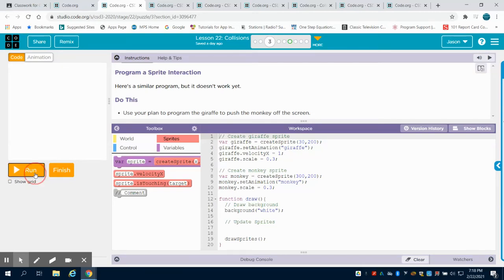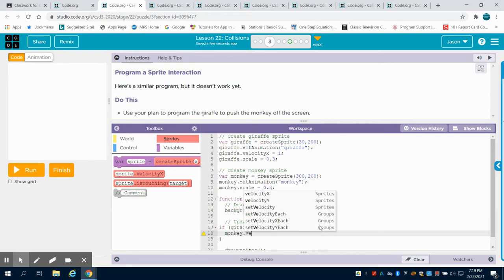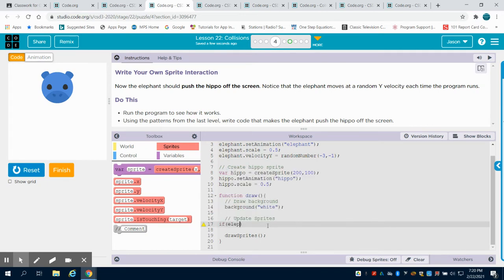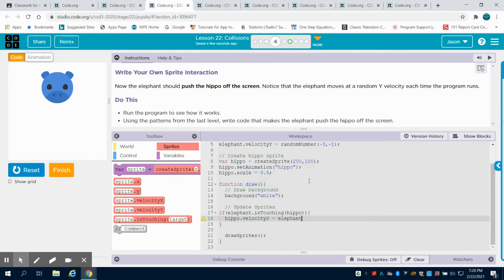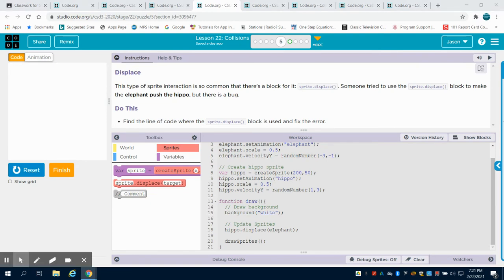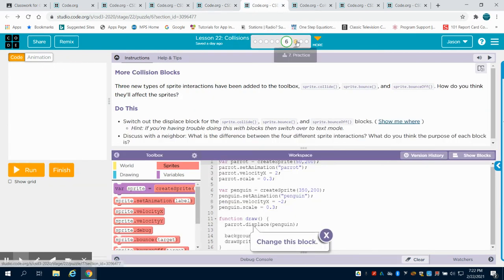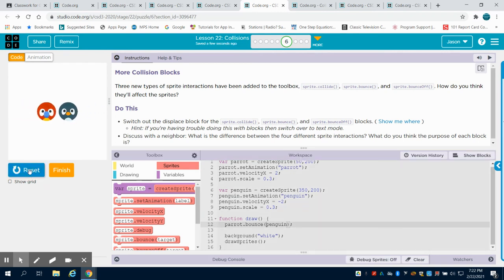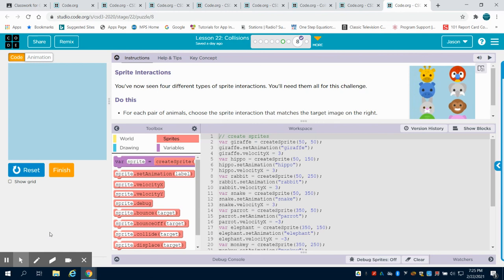Code.org Lesson 22 Collisions